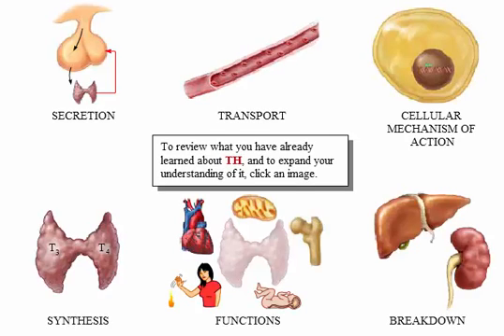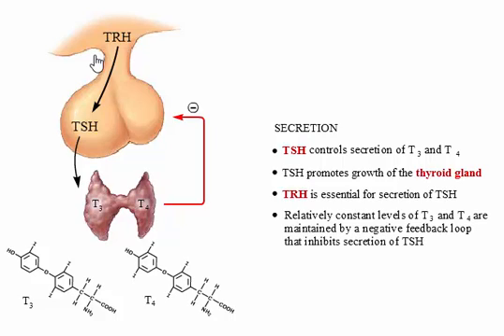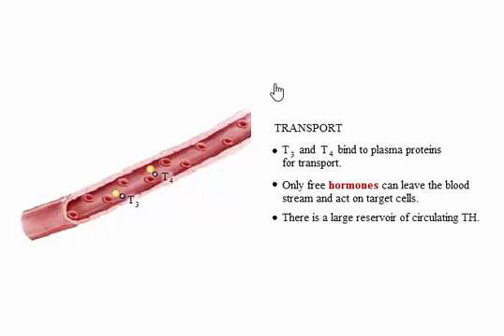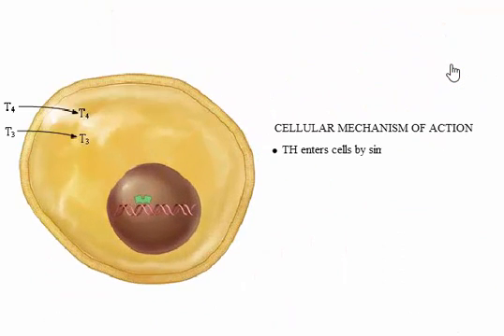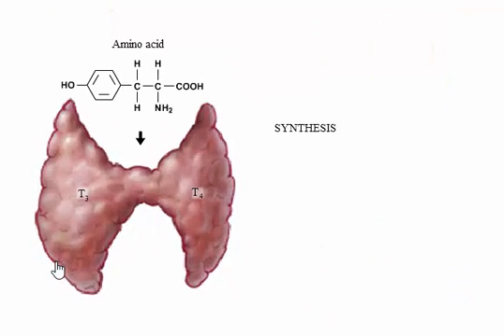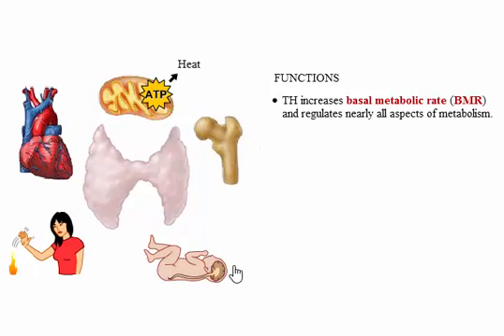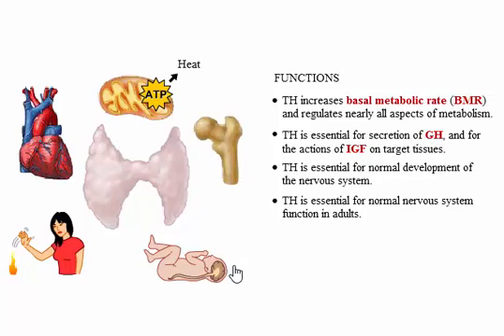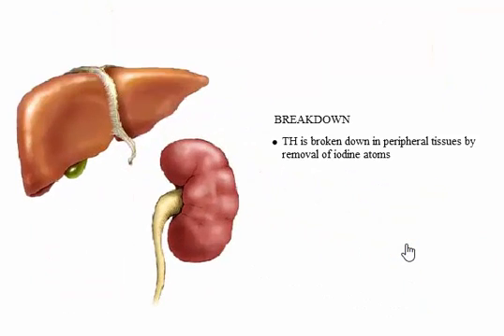System Endocrine Thyroid Hormone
In this video we will study about secretion thyroid hormone, tranport thyroid hormone, celluar mechanism of action thyroid hormone, sythesis from thyroid hormone, functions of thyroid hormone and break down thyroid hormone.

Other Video About System Endocrine